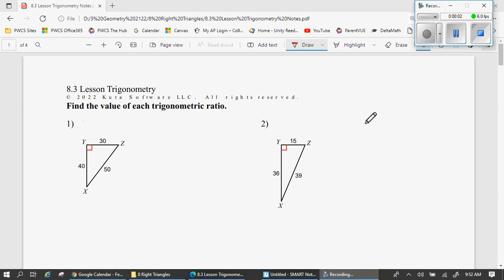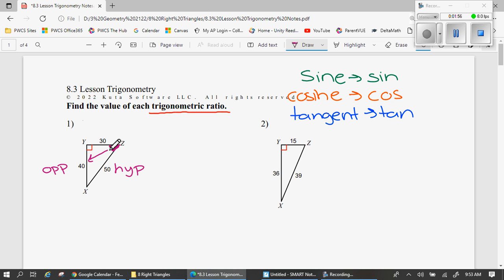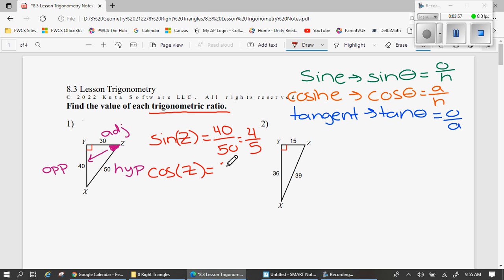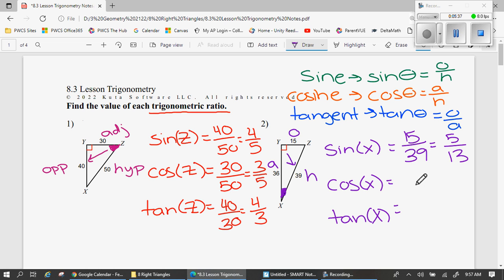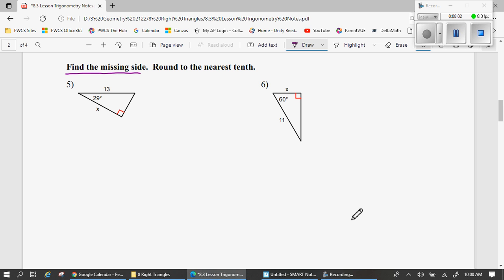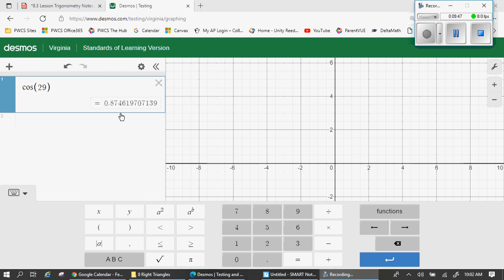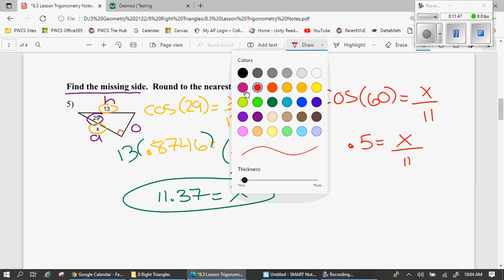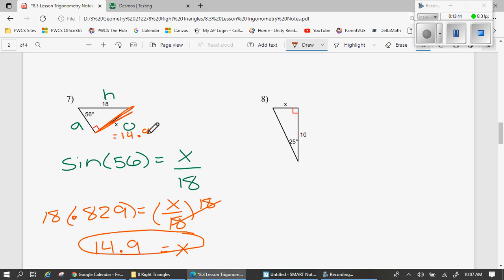8 3 Lesson Trigonometry